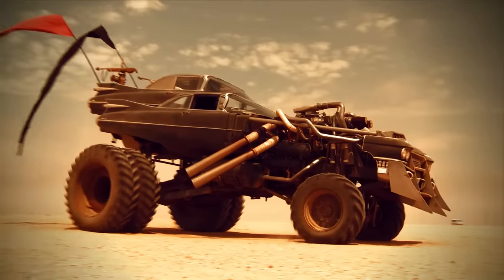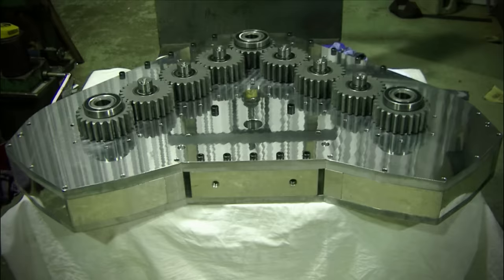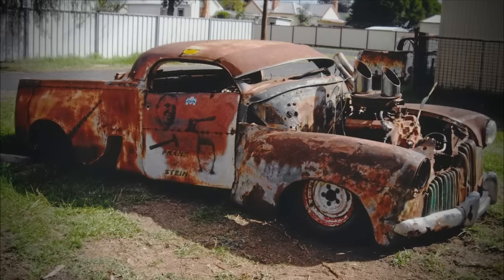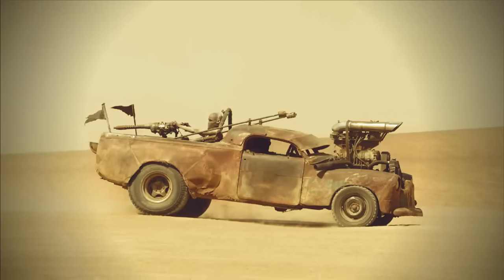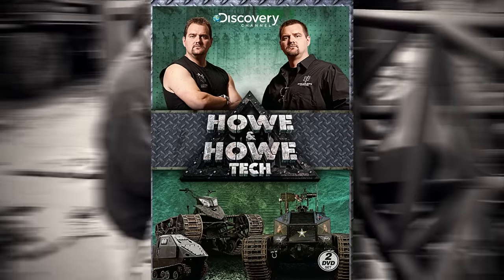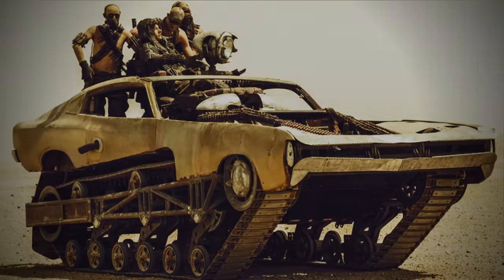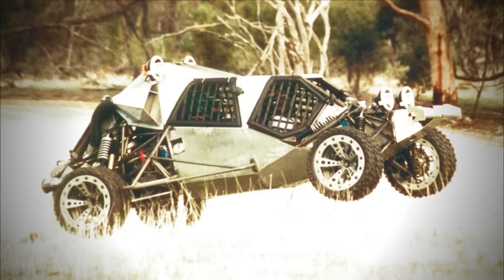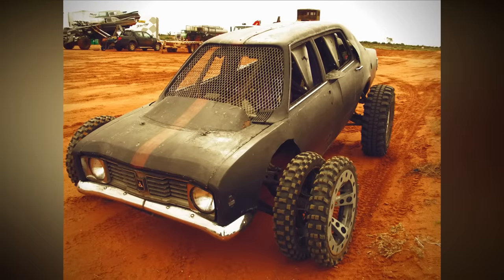Fury Road Cars vs REALITY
Hey!
In this video we'll take a look at how Fury Road cars performed in real life.

Cars of Fury Road are insane, but those looks come at a price. Some of those cars looked amazing on screen but were a pain in the butt for the mechanics and they didn't perform as well in real life. In this video we'll take a look at top 5 cars that caused some issues for the production crew and also have a quick look at cars that were too dangerous to even appear in the movie!

Stay Shiny and Chrome!

Intro: (0:00)
The Gigahorse: (0:54)
Cranky Frank: (3:15)
The Peacemaker: (6:04)
The Gigglehorse: (9:05)
Moon Buggy: (10:27)
Outro: (12:19)